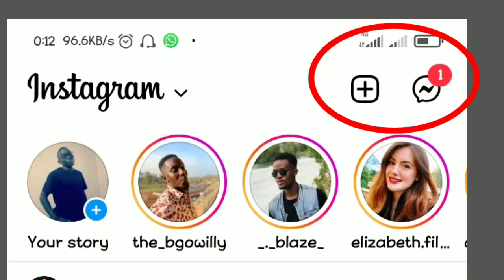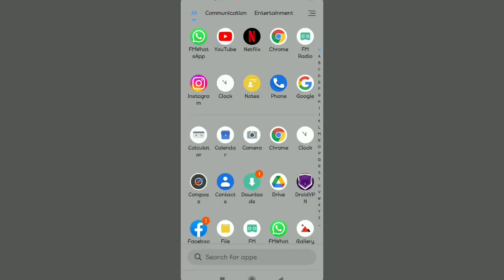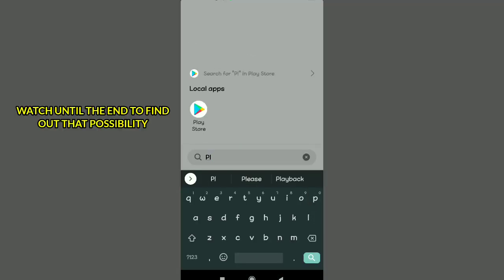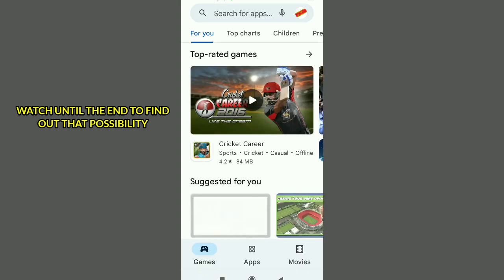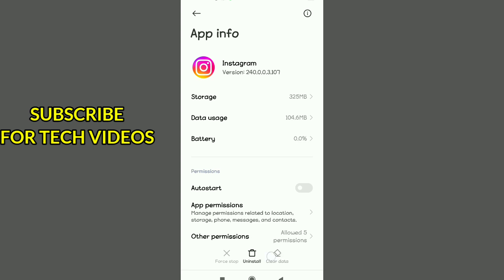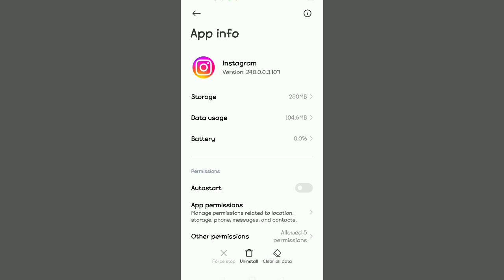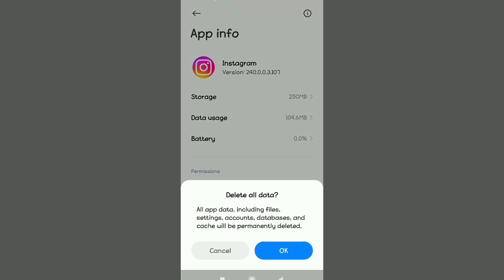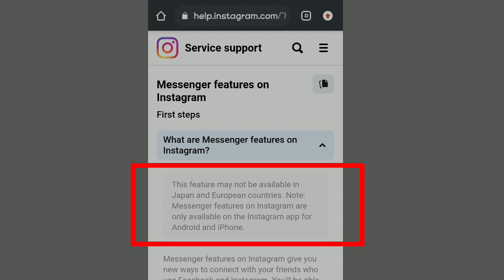How to enable Instagram messenger icon (fix instagram messenger icon not showing/ working 2022)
in this video, I am going to show you how to enable the Instagram messenger icon if it's not showing in Instagram app.